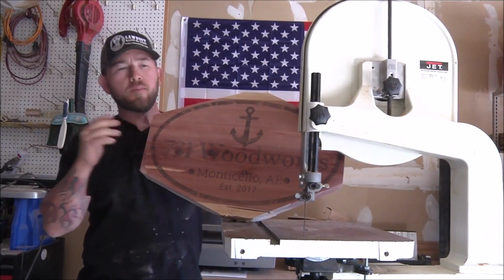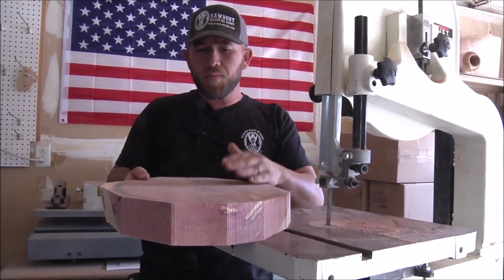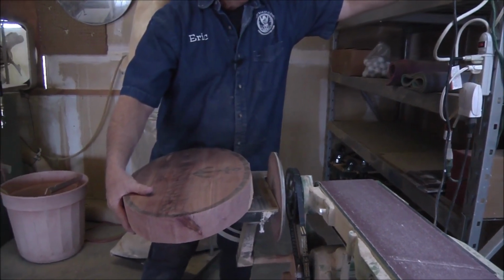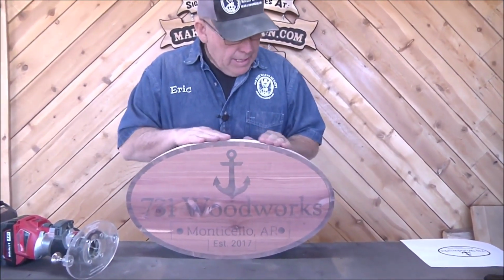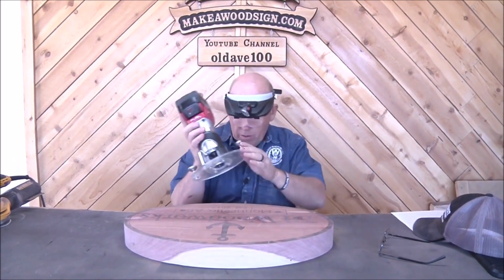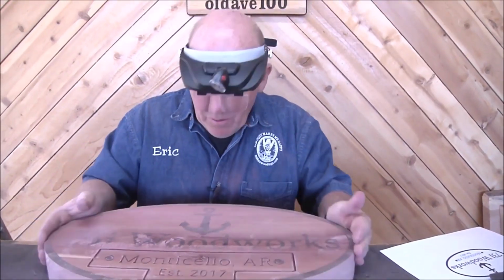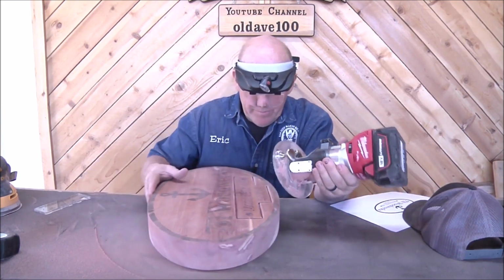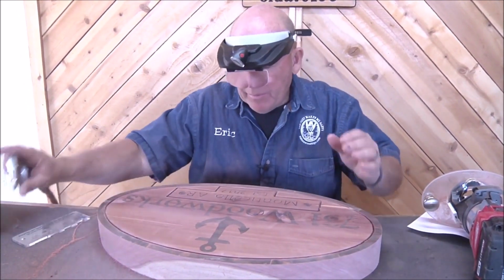#667 Freehand Carving a sign for 731 Woodworks Part 1 of 3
Today we start a new project for Matt Outlaw for 731 Woodworks! We're super duper stoked about this sign! Matt is an amazing woodworker, and a great guy. So we're really excited to make this for him.

  Links to the SCOTD albums on our F/B page:
SCOTD 4